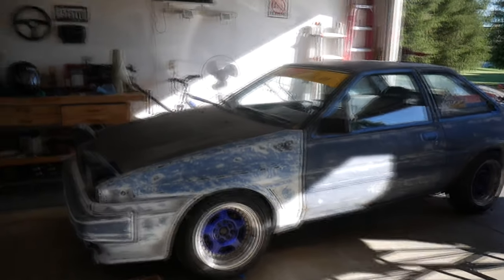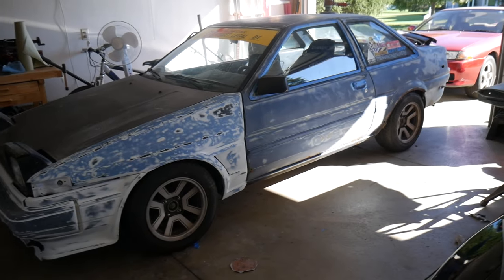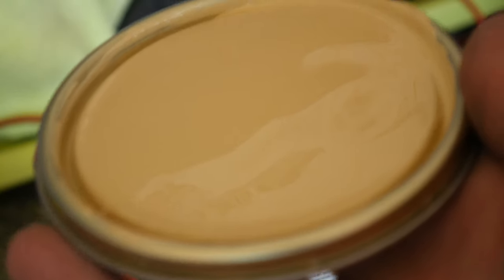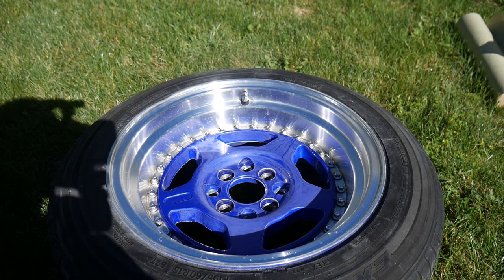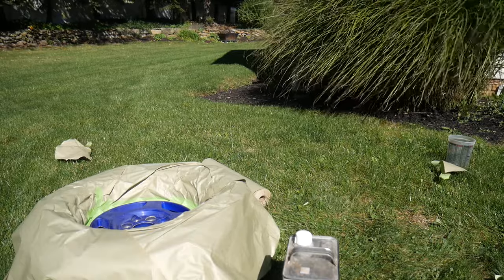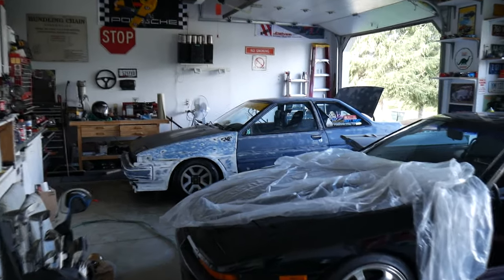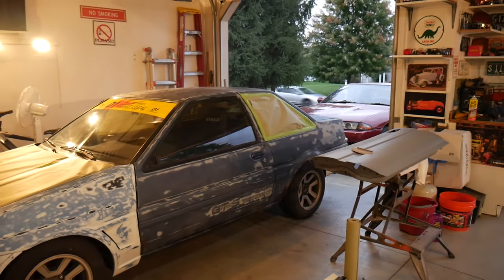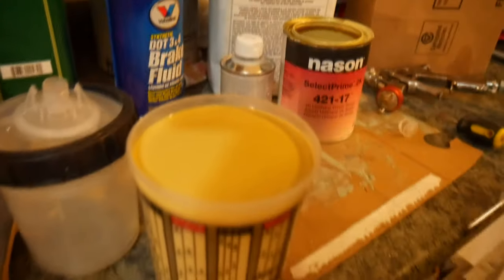AE86 Drift Build - Painting the 86!!! (EP. 15)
Hey SKID KIDZ! last couple weeks i have been slowly painting the ae86! now its time to show it off.

Music
Phoria - Red (Need a Name Remix)
Spiffy Man - Farewll ft Progley (Sauniks Remix)
Shoulder Closures - YouTube Free Music Library